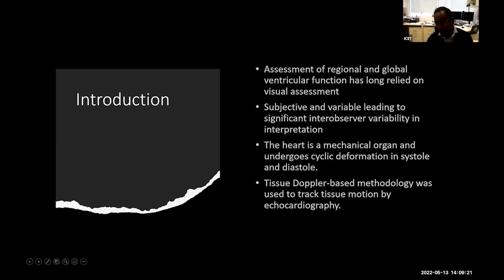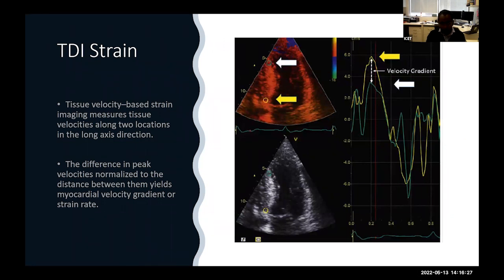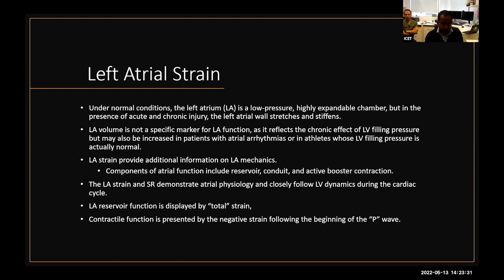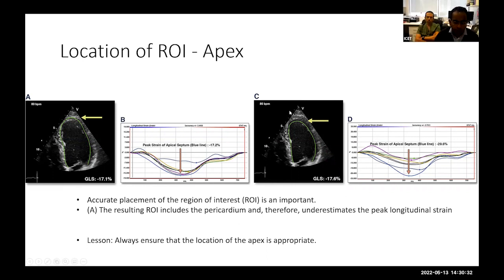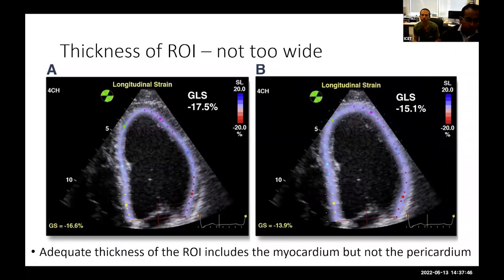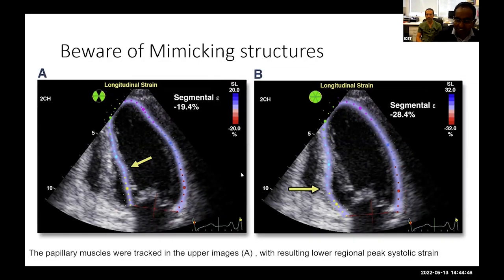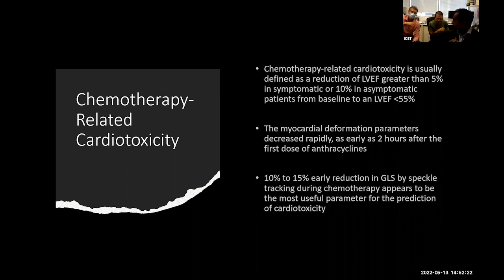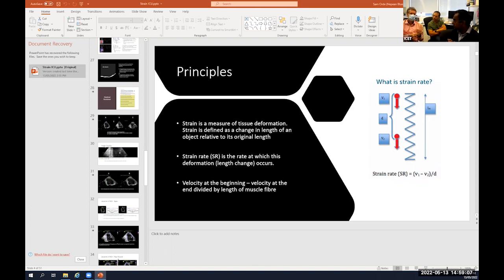Strain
Presented by Dr Shanthosh Sivapathan, Cardiologist, Nepean Hospital, Sydney